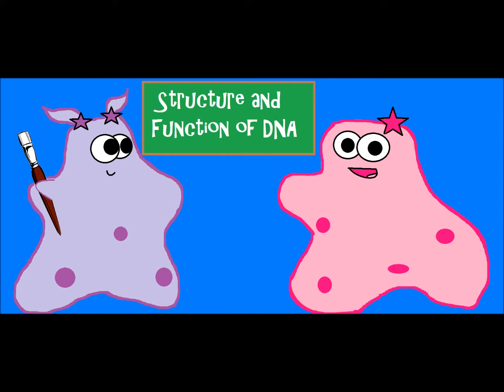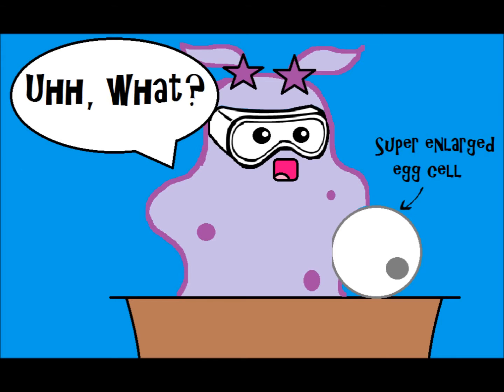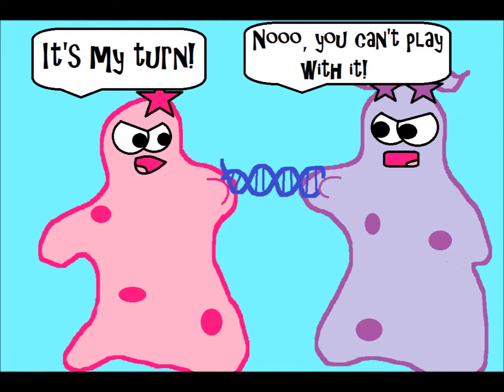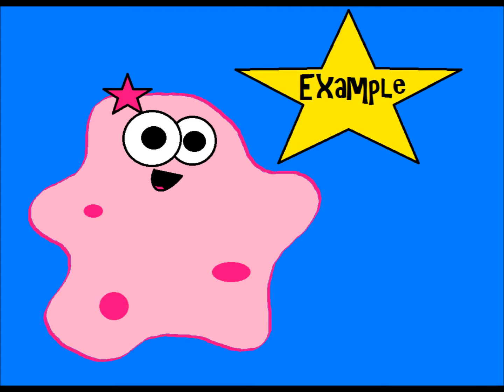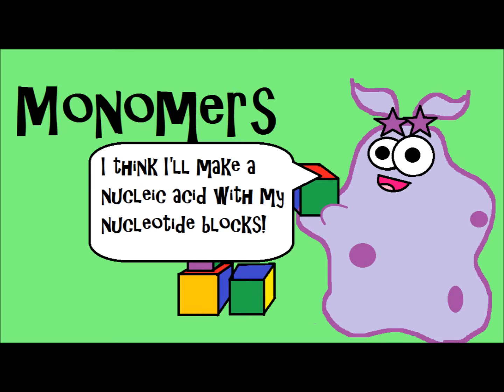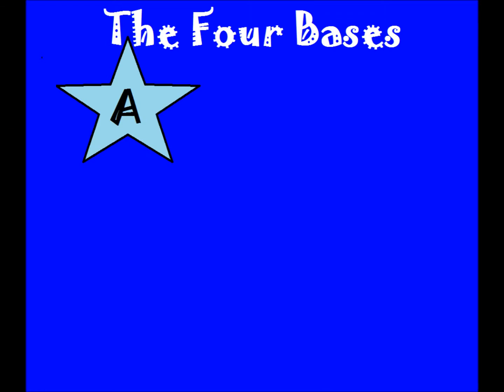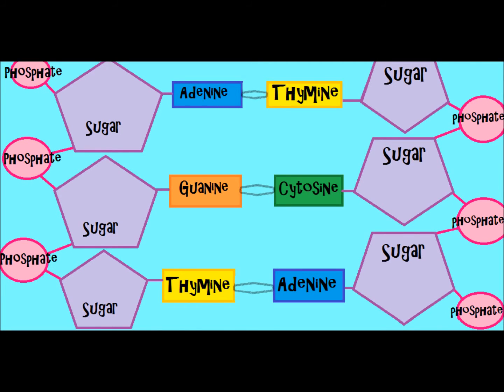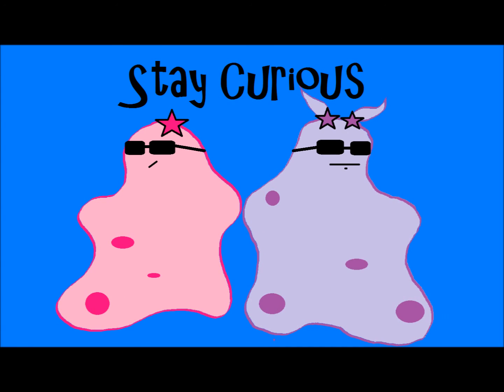Структура и функции ДНК